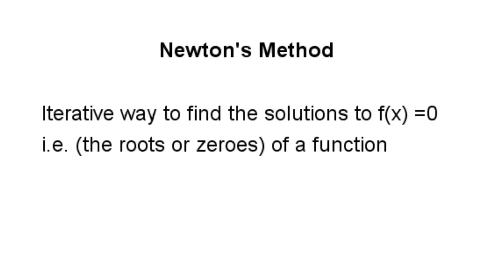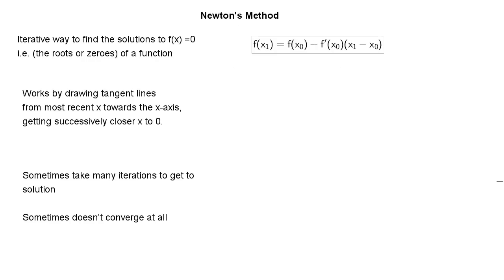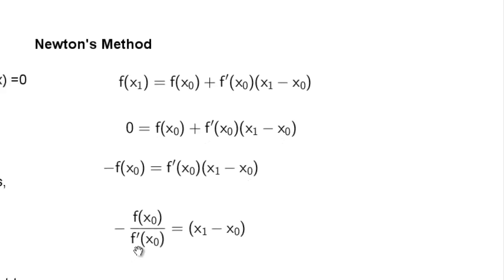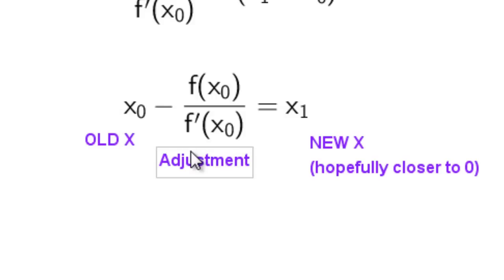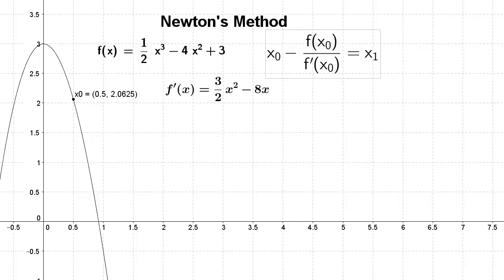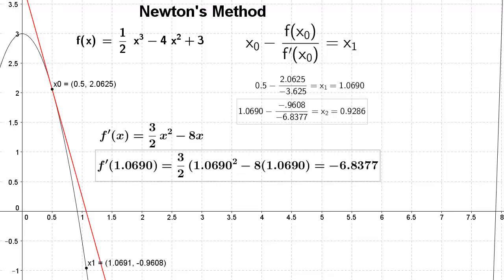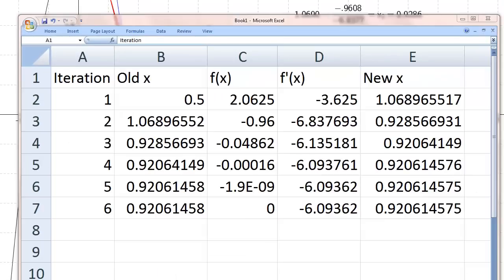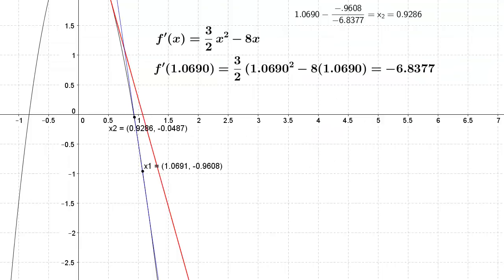CA.DA.9 Newton's Method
Newton's Method uses linearization -- projecting a tangent line from a chosen point -- to find the zeroes of a function (where Function=0).  It involves selecting an input value reasonably close to where the zero is, then iterating (repeating) a process of linearization until the zero is found.  When it works, Newton's method gets closer to the zero with each iteration.